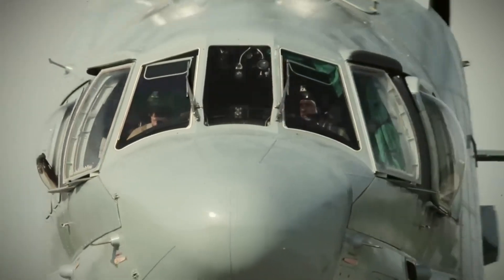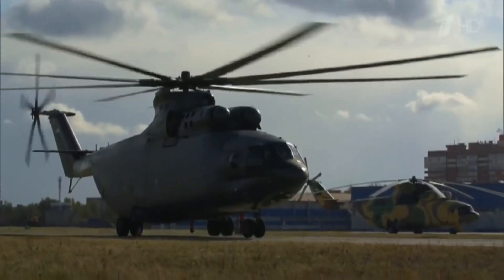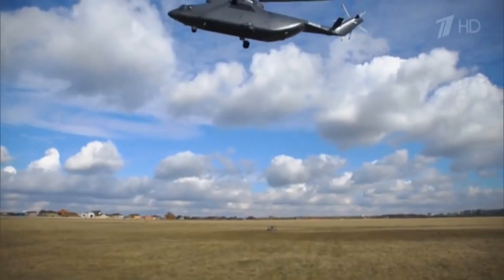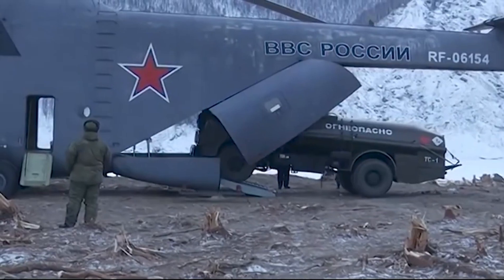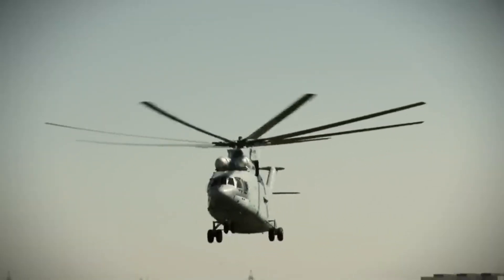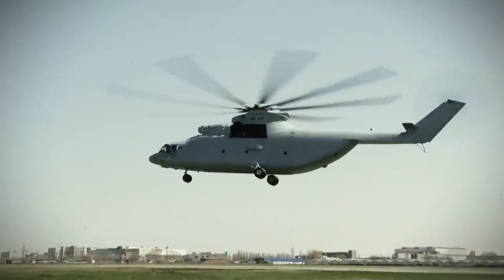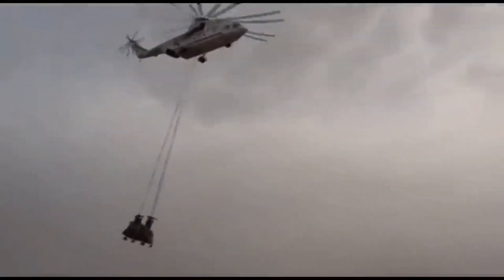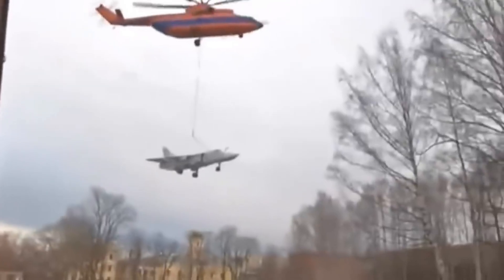Why the Mi-26 Is the King of Heavy-Lift Helicopters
The Mi-26, introduced in 1983 by the Mil Moscow Helicopter Plant, was conceived as a heavy-lift helicopter capable of transporting extraordinary payloads. It features:

Dimensions: A length of 40 meters (131 feet) and an eight-blade main rotor spanning 32 meters (105 feet).
Payload Capacity: It boasts a maximum cargo weight of 20,000 kilograms (44,092 pounds), equivalent to the payload of a military C-130 Hercules aircraft.
Powertrain: Two ZMKB Progress D-136 turboshaft engines, each producing 11,400 horsepower, drive the Mi-26's massive lifting capacity.
Landing Gear: Its robust design includes a retractable tricycle landing gear, allowing operations on uneven terrain.
The helicopter’s spacious cargo bay can accommodate up to 90 troops, 60 medical stretchers, or oversized freight such as trucks and construction equipment.